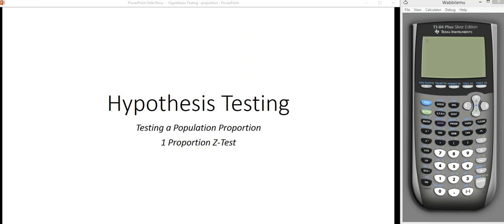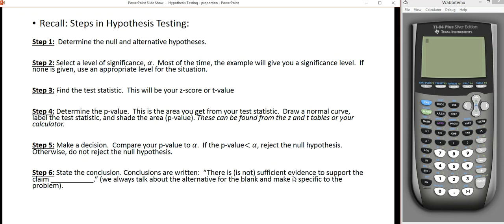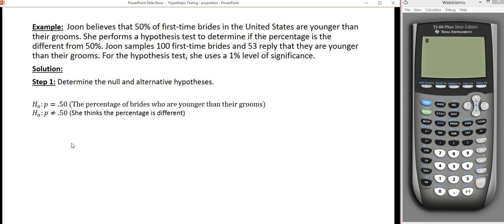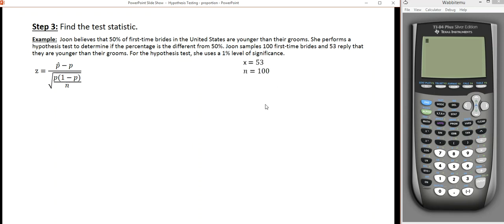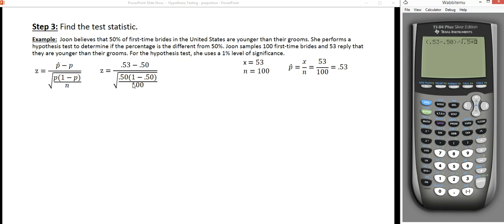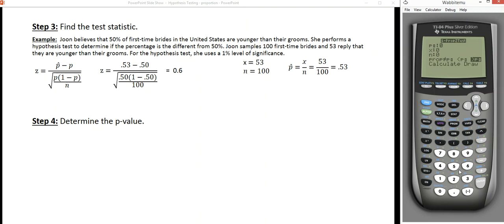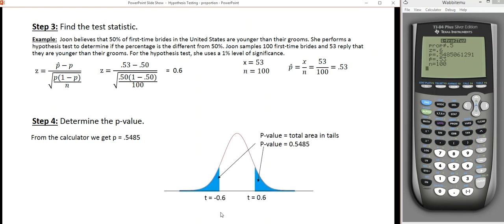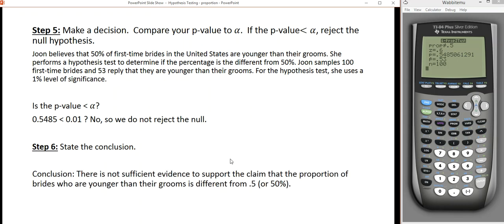Hypothesis Test - 1 Prop